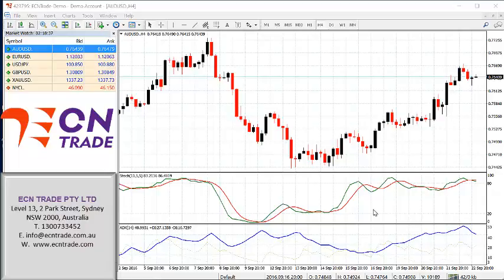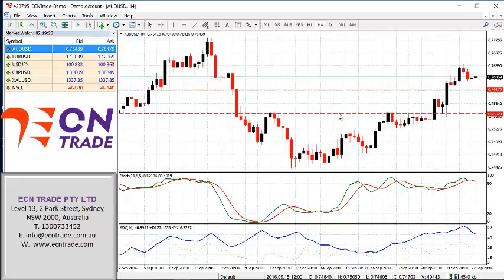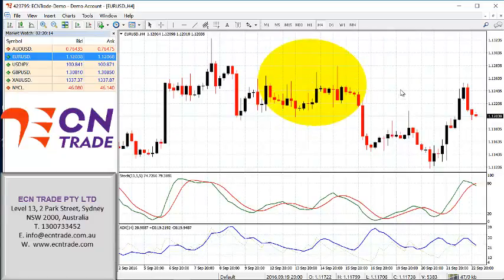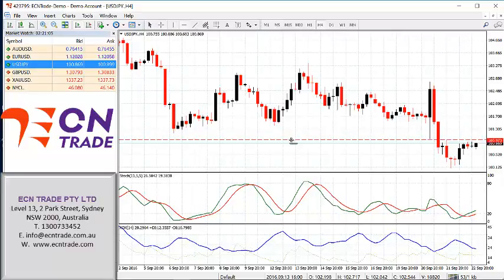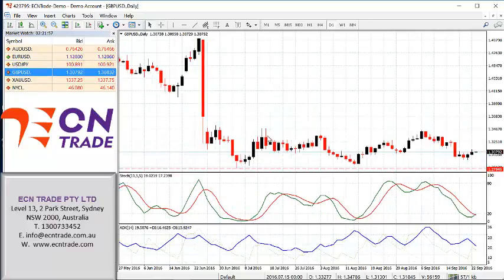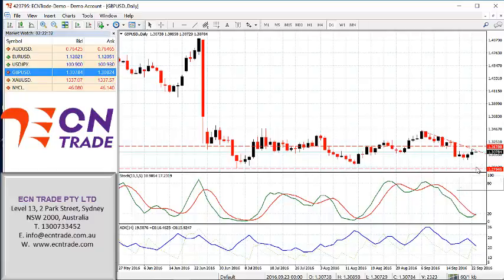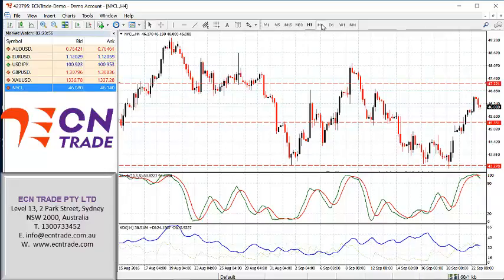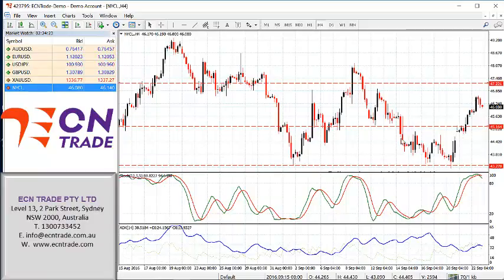ECN Trade Technical Analysis 23 Sept 2016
The recent gains or demand that have been displayed this week for the Australian Dollar may now be waning as the market now approaches the recent failed region of 0.7700. While the resistance levels continue to show strength (supply), above 0.7700, then any bullish threat in the near-term will be limited.